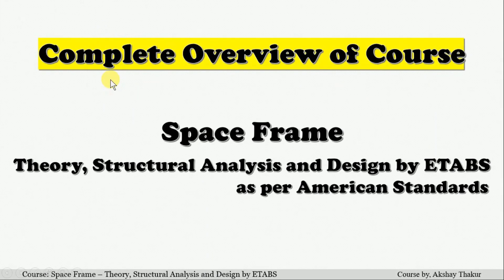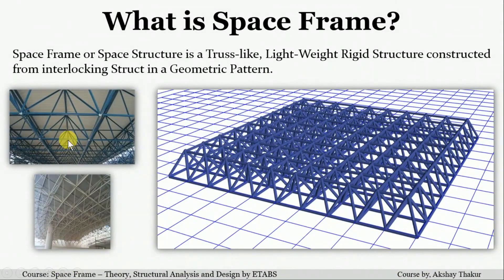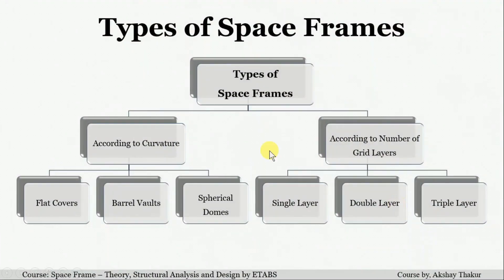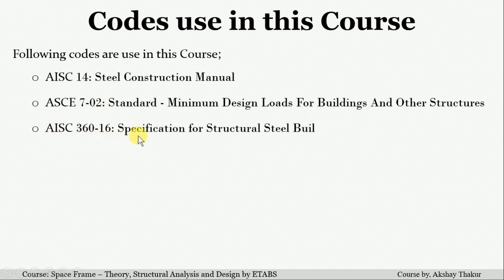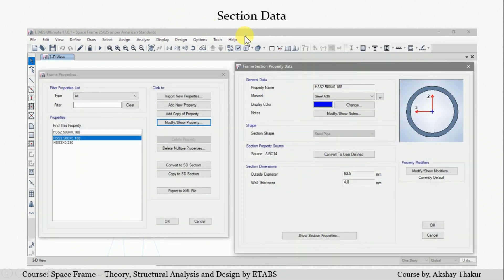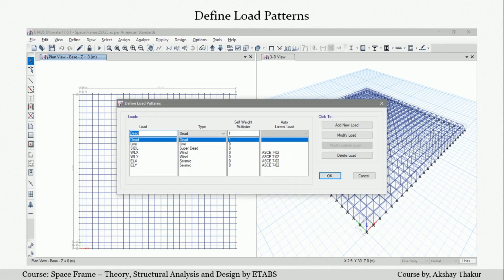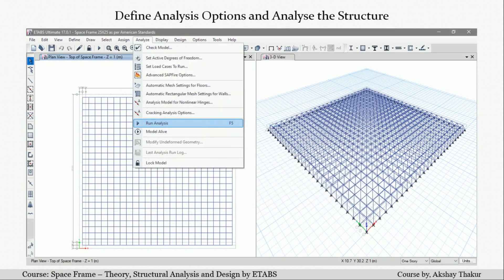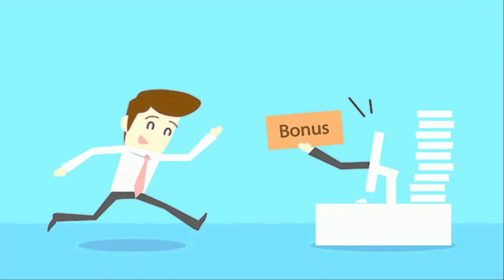9. Complete Overview of Course │ Course: Space Frame │ Akshay Thakur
Lecture: 9. Complete Overview of Course

[Free] Course: Space Frame - Theory, Analysis and Design by ETABS as per American Standards

Course Description: In this course, you will learn about Space Frame. The Course includes some Theoretical Concepts of Space Frame, Modelling-Analysis-Designing of Space Frame with one practical case-study in computer software ETABS as per codal provisions of American Standards in which you will learn modelling of a space frame with section database of AISC 14, how to apply loads on the structure as per ASCE 7-02 and Define Load Combinations, Analysis of Space Frame Structure in computer software ETABS, and most importantly you will go through the design procedure as per AISC 360-16 code for Space Frame.

Requirements:
[1] Computer System with Installed software ETABS software
[2] Basic understanding of Steel Sections
[3] Basic understanding of Structural Analysis
[4] Basic understanding of Steel Design as per AISC 360-16

What you'll learn in the Course:
[A] General Concepts and Theory of Space Frame
[B] Types of Space Frames
[C] Modelling of Space Frame in ETABS with Section Database of AISC 14
[D] Loading over Space Frame as per ASCE 7-02
[E] Analysis Space Frame Structure with Computer Software ETABS
[F] Design of Space Frame Structure by ETABS as per AISC 360-16
[G] Use of American Standards – AISC 14, ASCE 7-02 and AISC 360-16
[H] Important aspects related to the Construction of Space Frame
[I] Methods of Erection for Space Frame Structure
Keep in touch with me on this YouTube Channel for, Videos/Courses related to Civil-Structural Engineering
Happy Learning,
Akshay Thakur